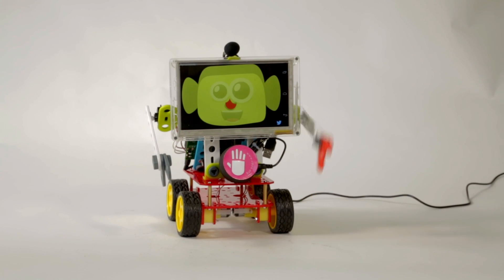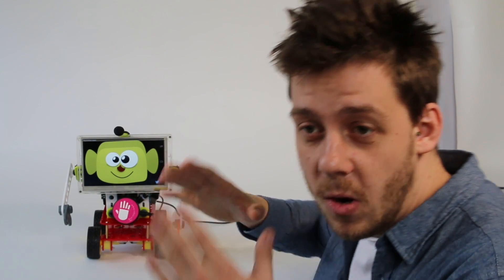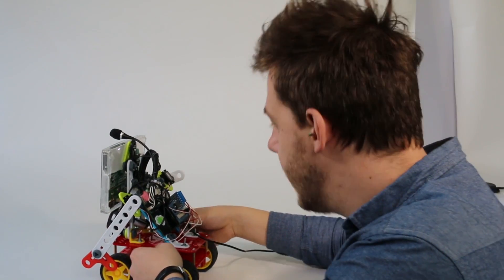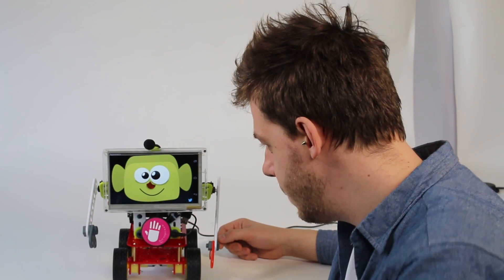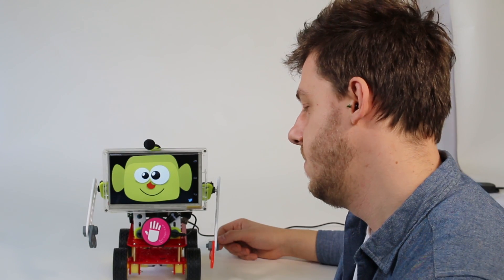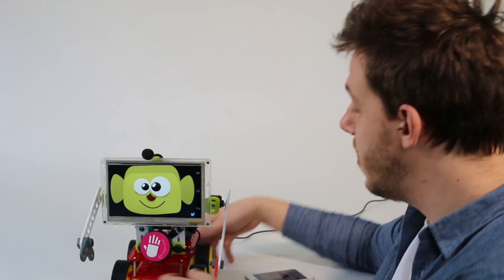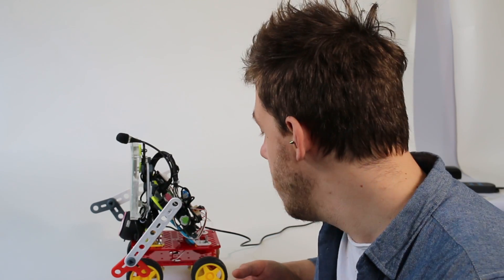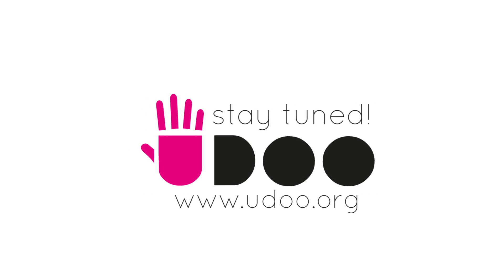Mario: an Android Robot powered by UDOO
UDOO Team is proud to showcase it's latest invention: a DIY Android powered Robot with voice recognition and Twitter connection. It's name is Mario and it is the pinnacle of Android making.
Mini Pc Android Linux .

UDOO team is proud of its boards that can be exploited as mini PC and run both Android and Linux, for consumer use. Besides, these boards can be used as embedded systems! Just as an example of what is possible to do with the extended capabilities of a UDOO’s mini PC that runs Android and Linux, our team is pleased to display its latest invention: a DIY Android powered Robot with voice recognition and Twitter connection. Its name is Mario and it is the pinnacle of Android making.